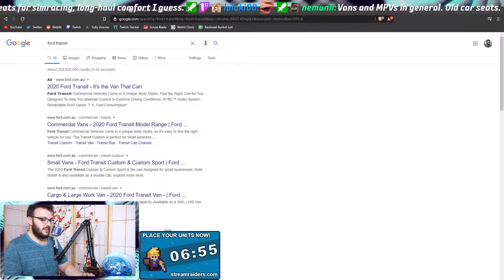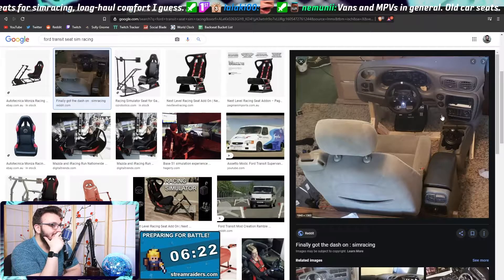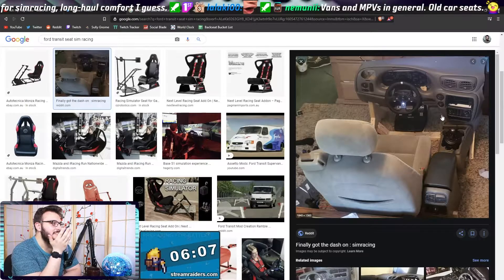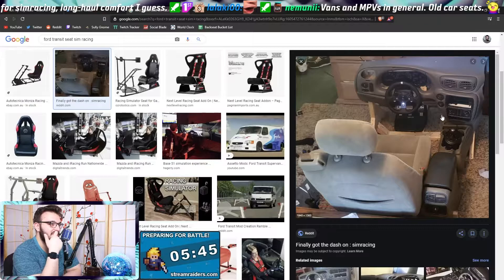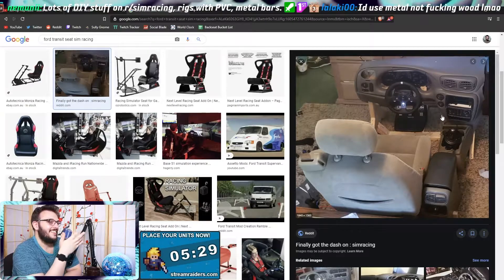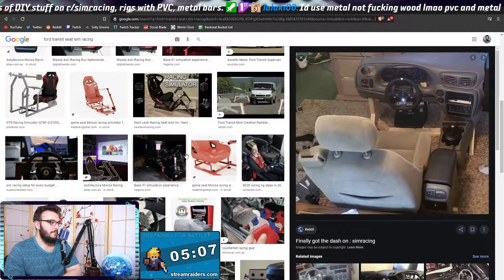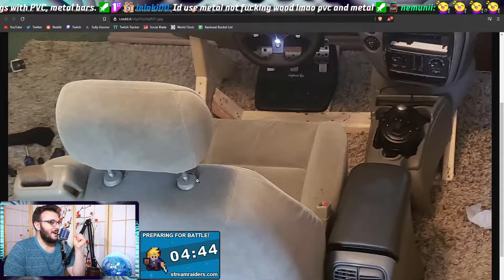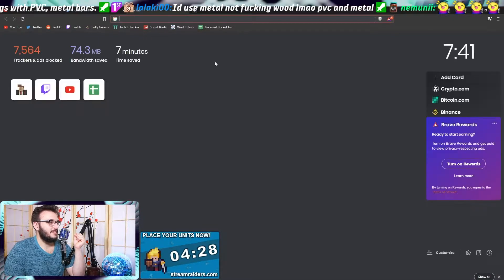Ford Transit Sim Racing Setup is actually a thing?!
Customising a Sim Racing Setup is something that has a lot of traction online. All sorts of unique combinations and DIY solutions are put into them. But a Ford Transit Sim Setup is something I wasn't expecting to be real, but damn was I pleasantly surprised! 😂👌

These are excerpts from my Twitch Streams. Follow me there & get to join in on the action first!